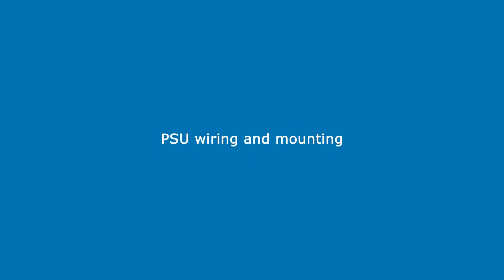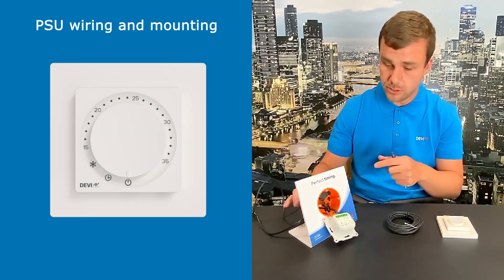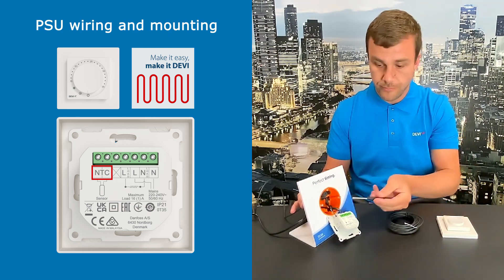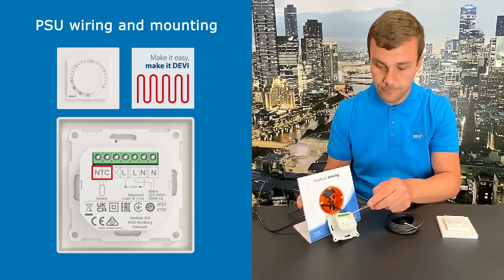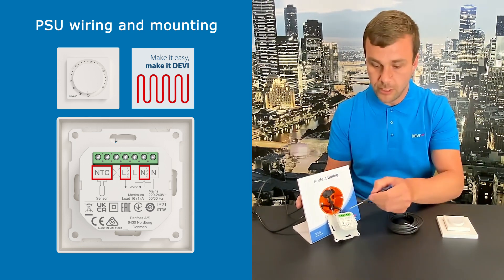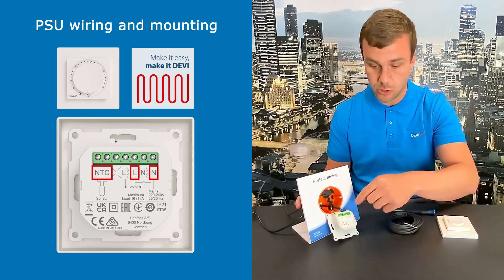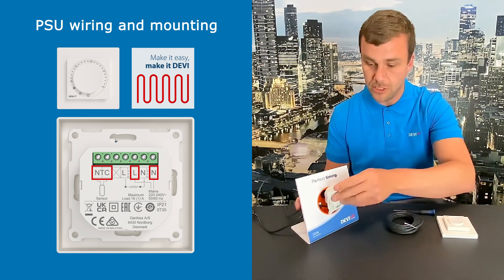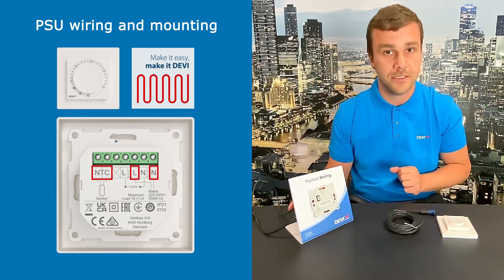PSU wiring and mounting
This video will demonstrate how to connect NTC sensor, power supply cord, heating element and install the thermostat into a wall mounting box.